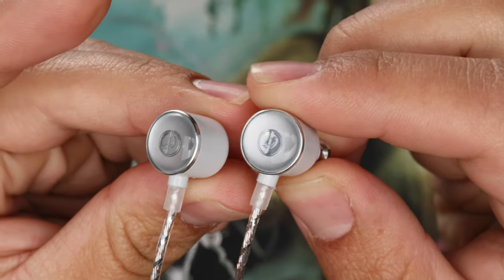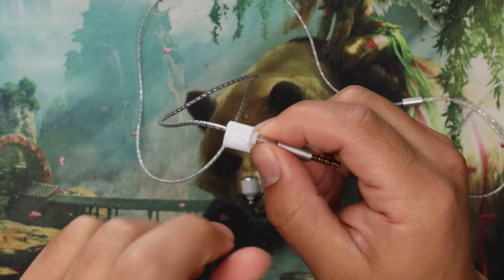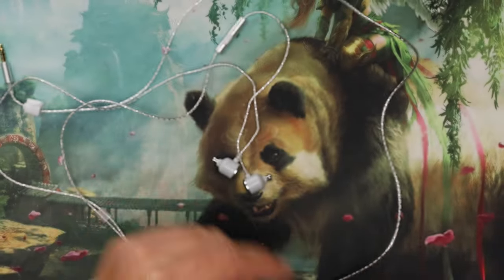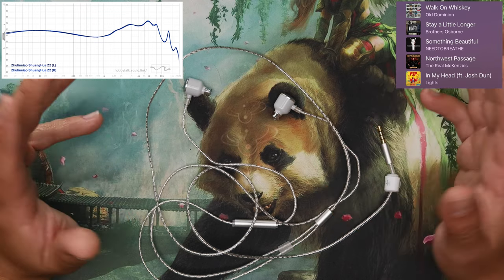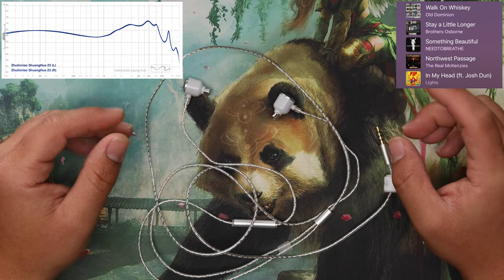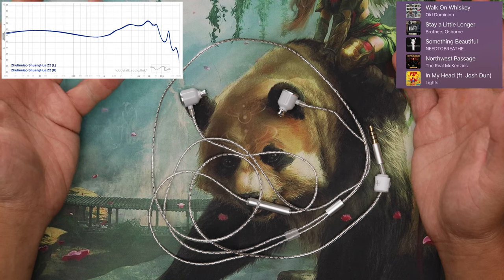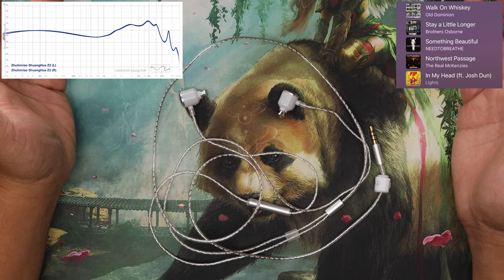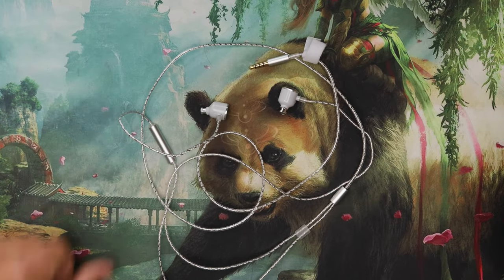Zhulinniao ShuangHua Z2 (DD) IEM Review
Where to buy

Equiptment used for testing:
Schiit Modius (AKM) and Asgard 3
xDuoo XP-2 Pro
Apple Dongle

Socials...